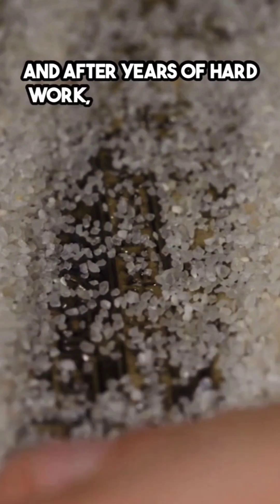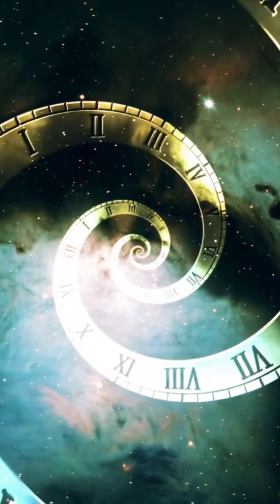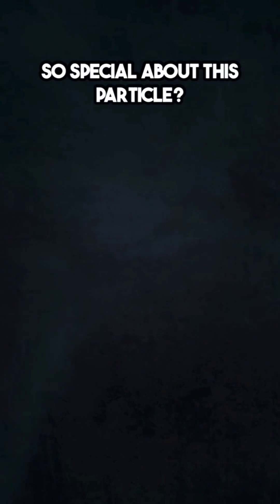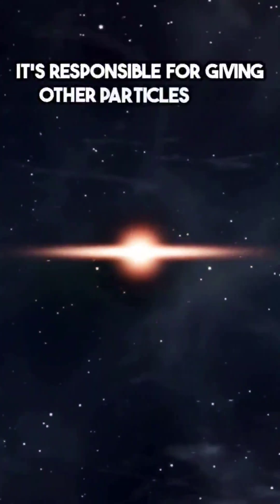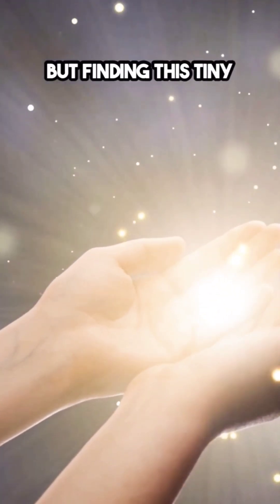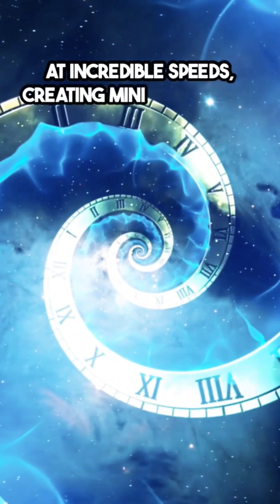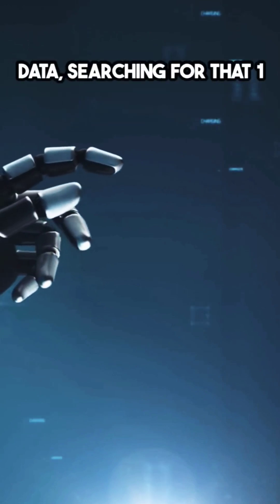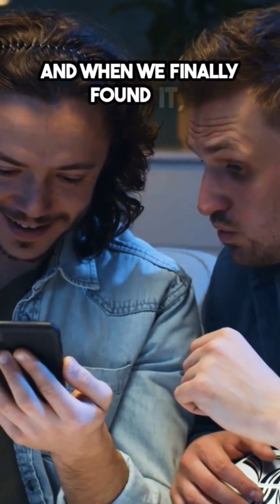Unveiling the God Particle: Mind-Blowing Revelations! Part 1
What is a God Particle? why is it called God Particle? and how is it discovered..
See an interesting video on Higg's Boson..